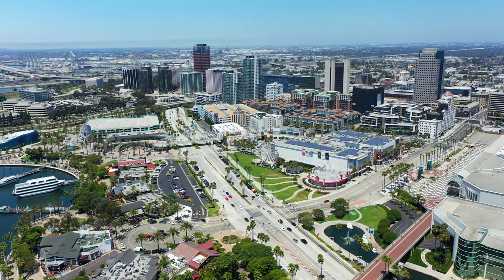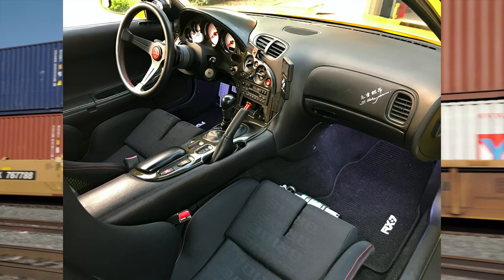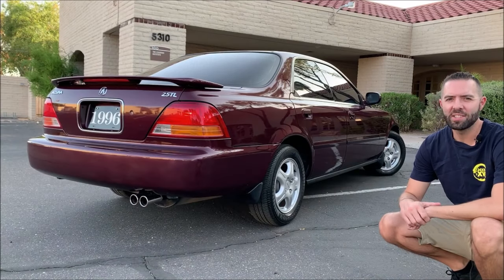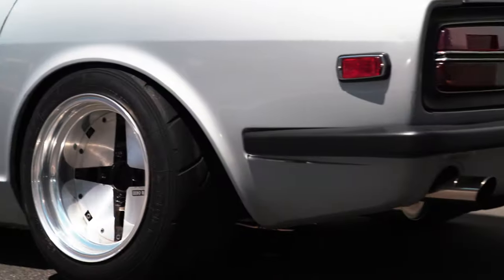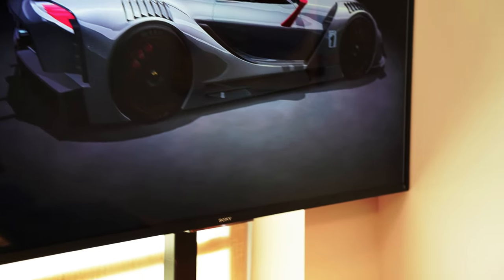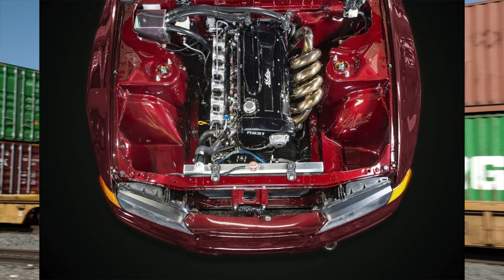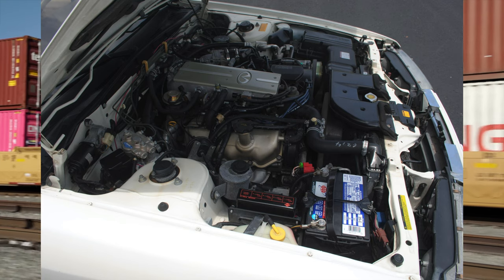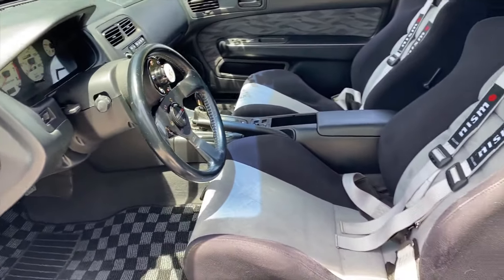90s Kyusha JCCS 2020 - Day 6 by MOTHERS POLISH! Skyline R32 CRX RX-7 FC FD Integra, S13 JDM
Day 6, 90s Kyushu part 1 ! Presented by Mother's Polish, world famous show-car must have car care products. Japanese Classic Car Show 2020 now in virtual style, a week long Kyusha Matsuri going uniquely!

Day 6 features FiveAxis Troy Sumitomo's 240Z with Mothers, followed by Toprank Vehicle Import who can help to get you JDM cars not only Skyline R32  Silvia, but also Honda CRX Acura Integra, Mazda RX-7 FC, FD and Miata, Toyota Camry and more!!

Kyusha entry is now up on JCCS website -  check out 90s after premier on 10/8 . JDM style to USDM style, anything is ok!

✌️Day 6 Kyusha Trivia is about Mazda RX-7 presented by Mother's Polish✌️Make sure to drop your answer in JNC for daily giveaway!!

Thanks for joining the North America's largest Japanese classic cars only event since 2005!!
Daily updates on this World Matsuri Week (10/3 – 10/10/2020)

Day 1 … 60s & 70s Kyusha by TOYOTA USA
Day 2 … 70s Kyusha PART 1 MOTUL USA
Day 3 … 70s Kyusha PART 2 by Nissan USA
Day 4 … 80s Kyusha PART 1  by Yokohama Tire Kaido House|Mini GT 1/64 Unveil
Day 5 … 80s Kyusha PART 2  by American Honda
✨Day 6 … 90s Neo Classics PART 1. by Mothers Polish
Day 7 … 90s Neo Classics PART 2. by TOYOTA USA
Day 8 … Kyusha Workmanship & Presentation Award - Special guest Peter Brock (BRE)

✨Special thanks for JCCS 2020 supporters:

Toyota usa @toyota @toyotaracing
Nissan usa @nissan @zproto @fairlady_Nissan
American Honda @honda
Yokohama Tire @yokohamatire
Motul USA @motulusa
CABETOYOTA of Long Beach@cabetoyota
OEM Audio Plus@oemaudioplus
Mothers Polish @motherspolish
Brock Racing Enterprises @BRE @peterbrock
TEIN USA@teinusa
ToyGarage @toytagage
Mooneyes @mooneyesusa @mooneyes
Star Road @srarroad_official
Toprank Import Vehicle @toprankimporters
Colin Project / Start Shark @colin_project_inc
JDM Car Parts.com @jdmcarparts
Five Mart / Osaka JDM @fivemart @osakajdm
Klassic Fabrination @kfvintagejdm
Kiholokai @kiholokai
Z Car Garage @zcargarage
OS Giken @osgiken
Kaido House Diecast @kaidohouse @kaidohousediecast @junimai
MIMIGT @minigt_official
TRA Kyoto @pandem @rocketbunny @trakyoto
Function and Form @functionandform
Utilitus  @utilitus
Model Citizen Diecast @modelcitizendiecast
Smelly Panda @smellypanda ​

✨Media supporters

Japanese Nostalgic Car @japanesenostalgiccar
Super Street Magazine @superstreet
Neo Classic Car Magazine@fen_saitama
Steve’s POV @stevespov
Honda Style Magazine @hondastylemagazine
Custom Car Magazine @customecarmagazine